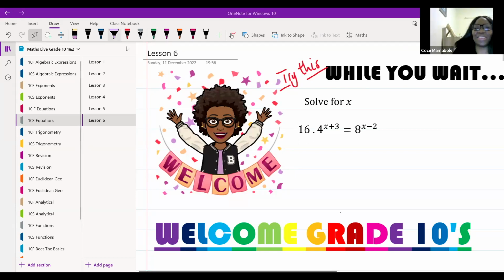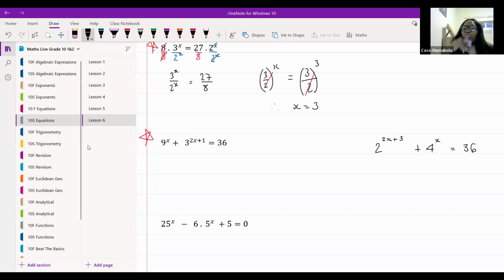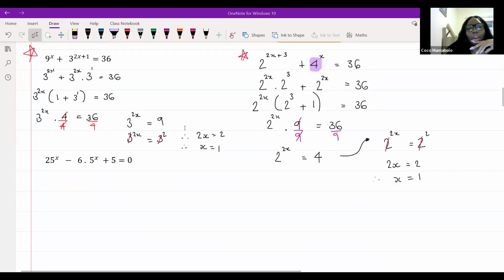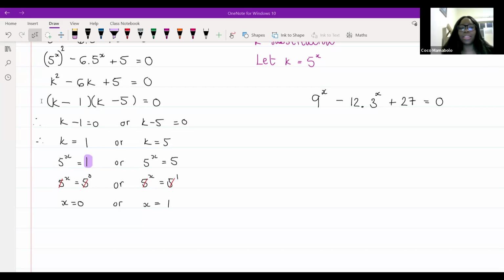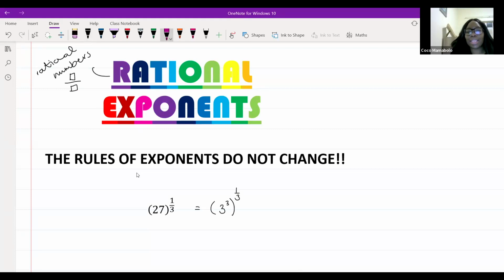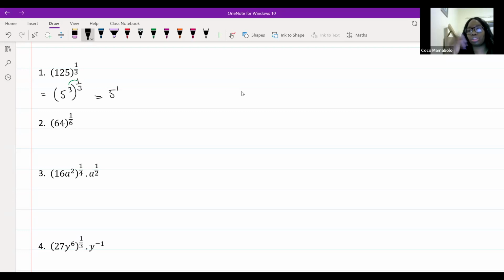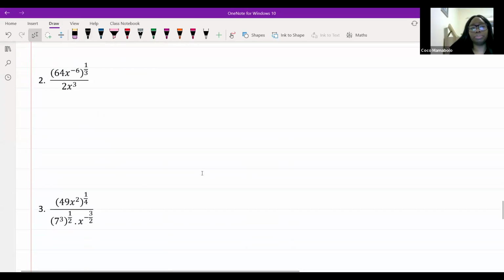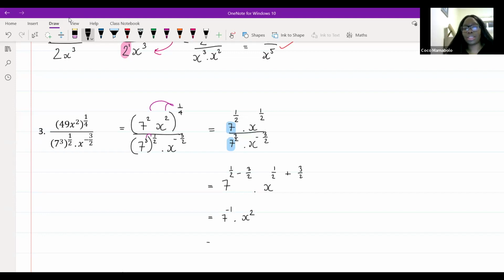Grade 10 - Exponents (rational exponents)